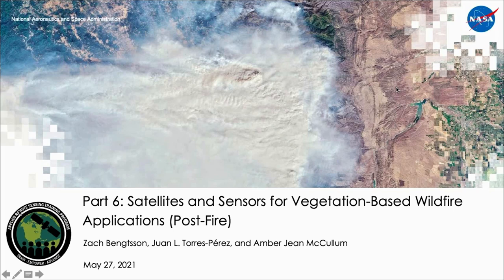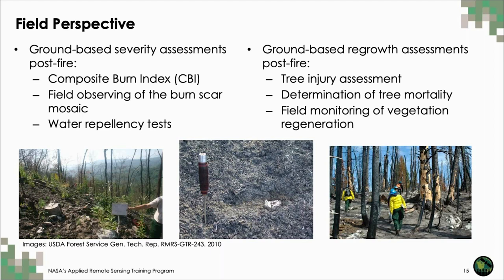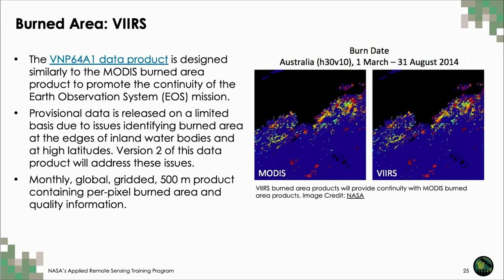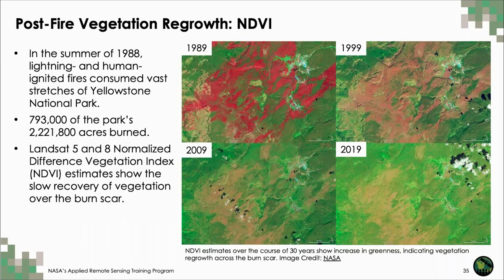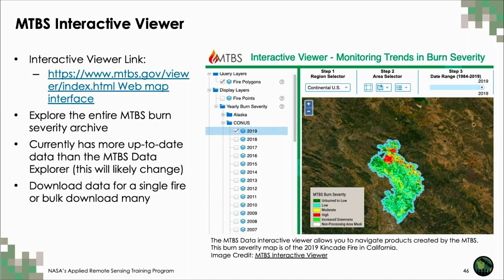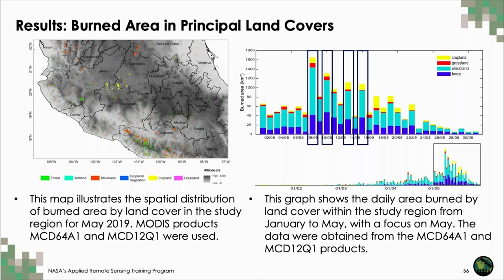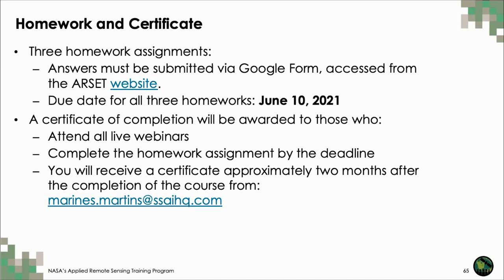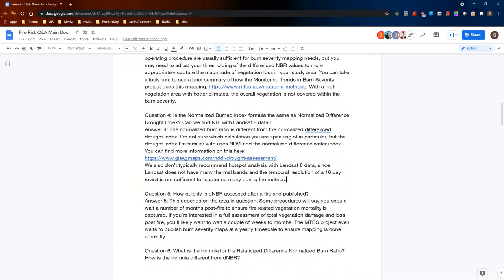NASA ARSET: Satellites and Sensors for Vegetation-Based Wildfire Applications (Post-Fire), Part 6/6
Satellite Observations and Tools for Fire Risk, Detection, and Analysis

Part 6: Satellites and Sensors for Vegetation-Based Wildfire Applications (Post-Fire)

- Review of the fire lifecycle dynamics
- Burned area and burn severity mapping
- Post-fire vegetation regrowth
- Demonstration and case study